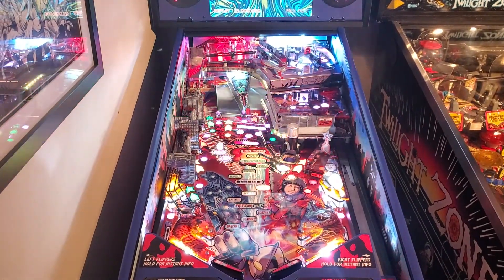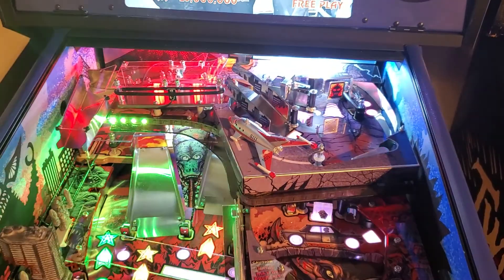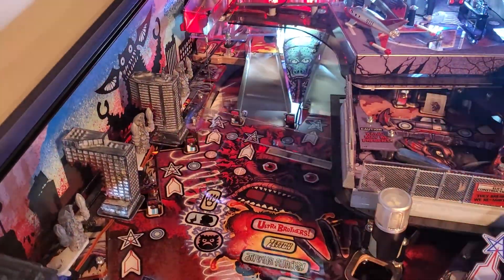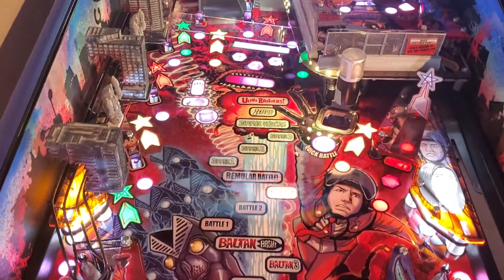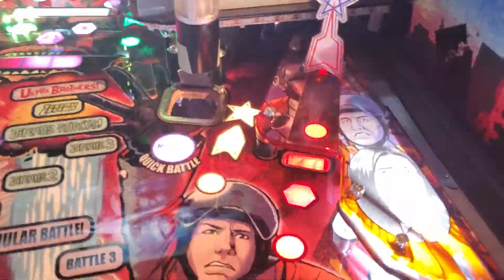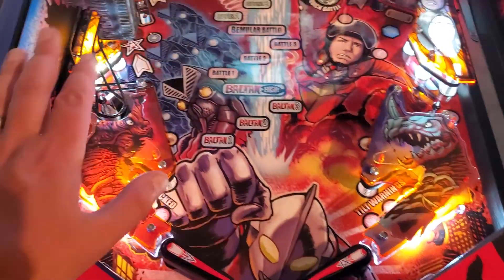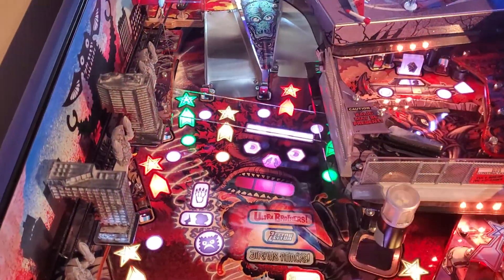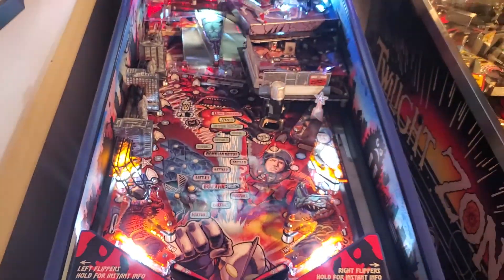Ultraman Pinball: First Impressions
My first impressions of Ultraman. Sorry, I'm home alone and don't have a streaming setup, so no gameplay...soon.